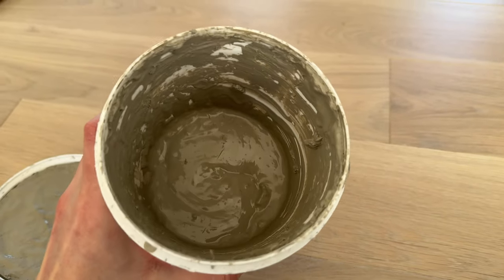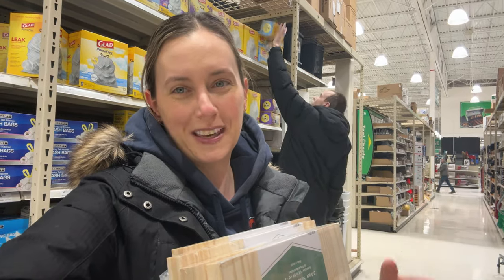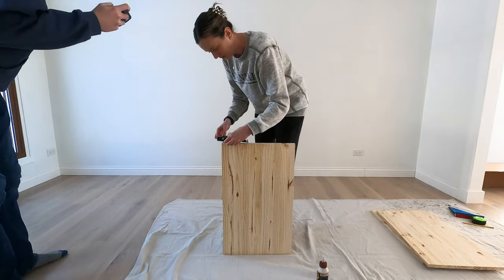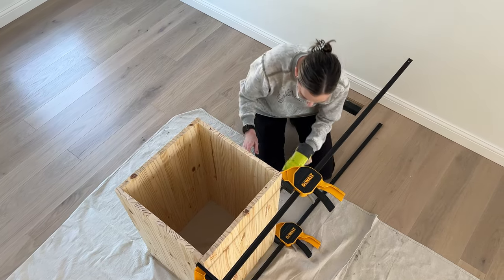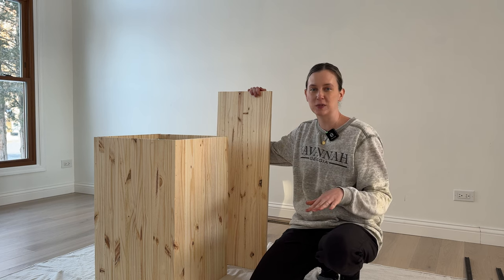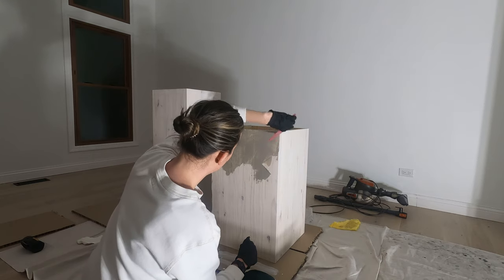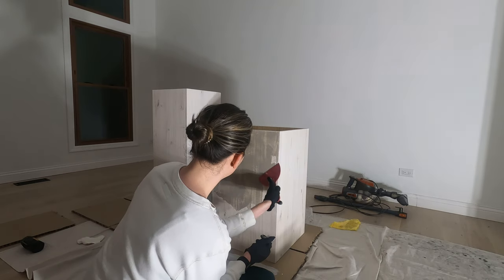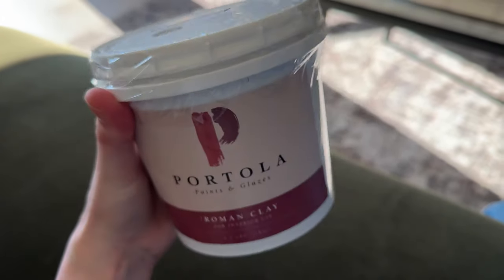DIY Plaster Plant Pedestal | No Cut Wood Pedestal Table Tutorial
Welcome to our DIY tutorial on creating elegant plaster plant pedestal stands! In this video, we'll show you how to transform simple wood boards into stunning pedestal stands without making any cuts. We used a combination of glues and nails for the build, then primed the surface before applying Portola Paint's Roman Clay in the beautiful Charleston color for a sophisticated finish.

For a special touch, we topped off our stands with painted trim and repurposed marble remnants from our fireplace. Follow along as we take you step by step through the process of creating these stylish and functional plant pedestal stands.

Brad Nailer
Corner Brace
Plastic Putty Knife Set
Wood Glue
Wood Filler
Sanding Discs
Tack Cloth